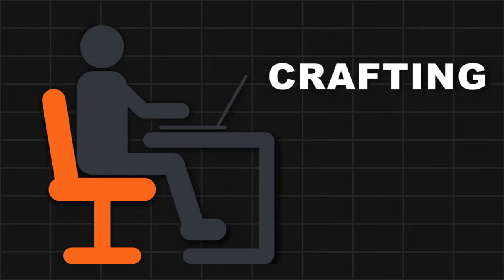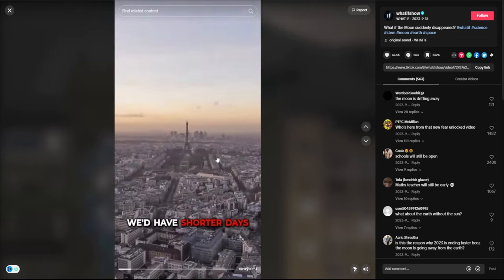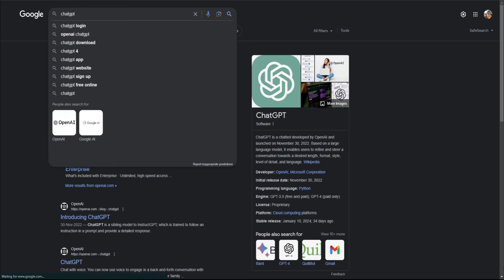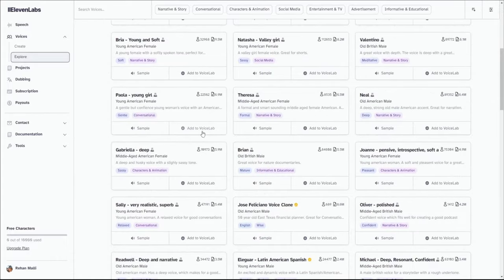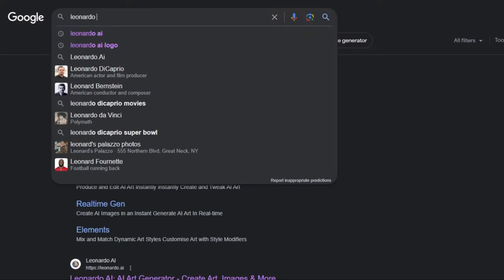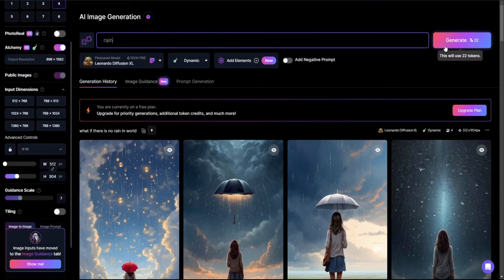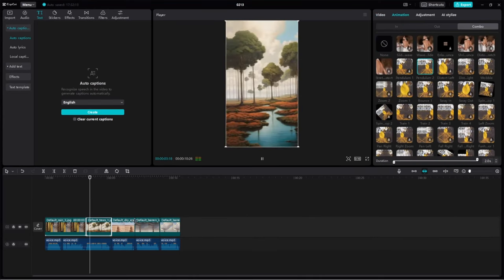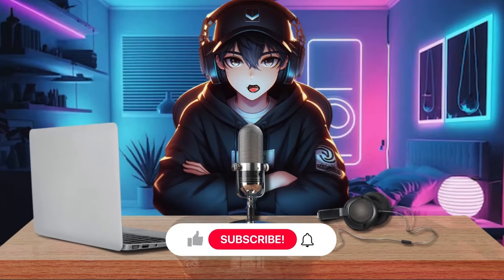New VIRAL Niche to Make $7,401/Month with TikTok Creativity Program (MUST WATCH)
In today's video we will go over a new viral niche for the TikTok Creativity Program Beta. This tiktok niche is proven to work and uses hook questions to reel in the viewer and that increases your likelihood of getting more views!
Try this niche with the TikTok creativity program and let us know how it goes!

Also check out last week's video if you haven't already!